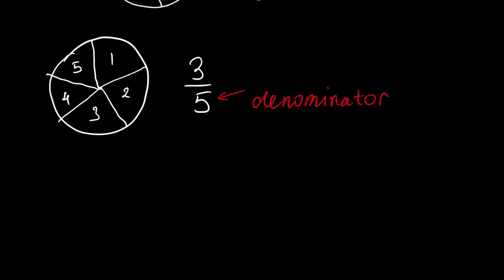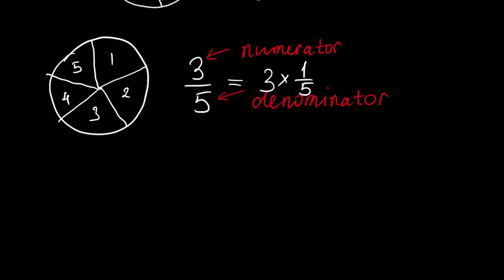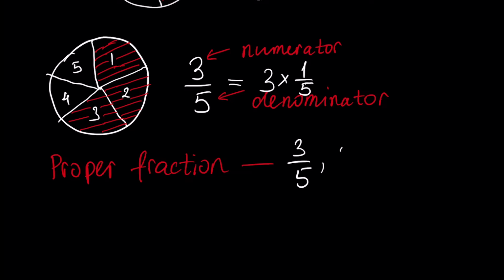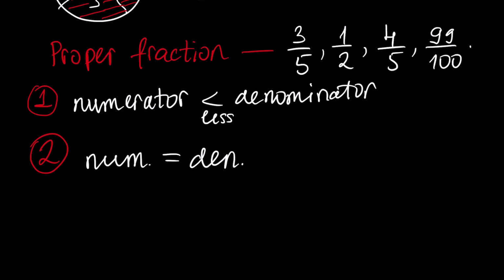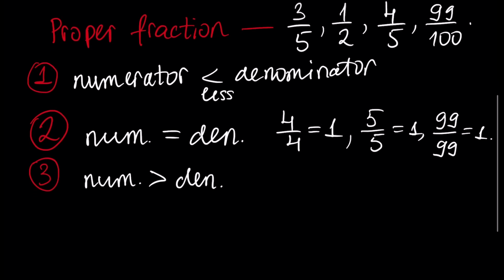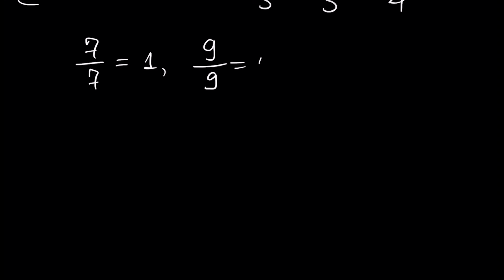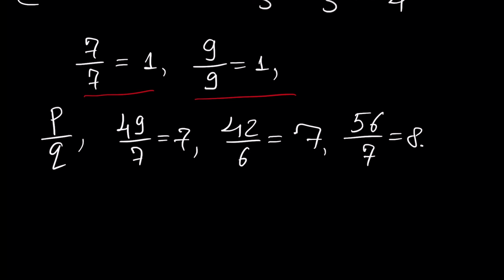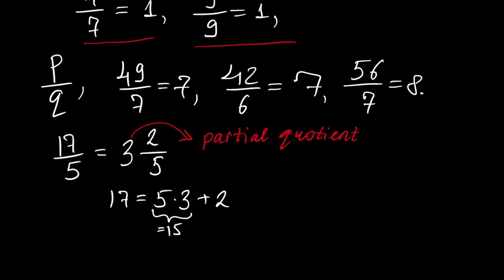Fractions. Proper and Improper Fractions (Math Tutorial. Arithmetic #10 - part 1)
Description:
This Video Tutorial covers next topics (with examples):
Fractions definition and basic properties,
Proper fractions,
Improper fractions,
Transformation of Improper Fraction into Proper Fraction.
Transformation of Proper Fraction into Improper Fraction.

ARITHMETIC PLAYLIST CONTENT:
1.Numbers (part 1)
1.Numbers (part 2)
2.Arithmetic Operations (part 1)
2.Arithmetic Operations (part 2)
3.Order of Arithmetic Operations
4.Decimal Positional Numeral System
5.Divisibility Criteria for 2,3,4,5,6,7,8 and 9 (part 1)
5.Divisibility Criteria for 2,3,4,5,6,7,8 and 9 (part 2)
5.Divisibility Criteria for 2,3,4,5,6,7,8 and 9 (part 3)
6.Prime and Composite Numbers. Sieve of Eratosthenes
7.Prime number Factorization
8.Greatest Common Divisor, co-prime numbers
9.Least Common Multiple
10.Fractions. Proper and Improper Fractions (part 1)
10.Fractions. Proper and Improper Fractions (part 2)
11.Reducing Fractions
12.Comparing Fractions
13.Adding and Subtracting Fractions (part 1)
13.Adding and Subtracting Fractions (part 2)
14.Multiplication and Division of Fractions
15.Operations Involving Zero
16.Decimal Fractions and its Properties
17.Addition and Subtraction of Decimal Fractions
18.Division of Decimal Fraction
19.Multiplication of Decimal Fractions
20.Percentage
21.Rounding Off. Absolute and Relative Errors